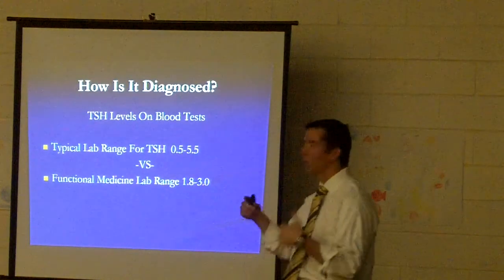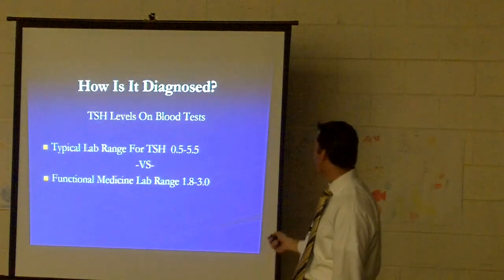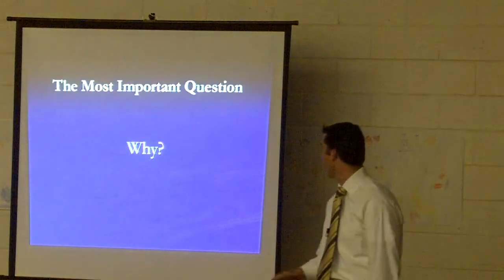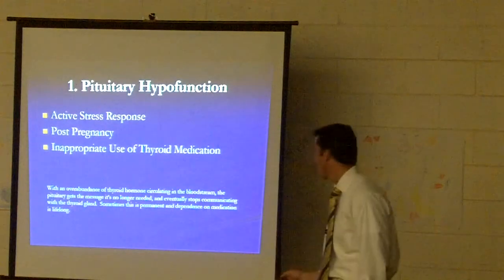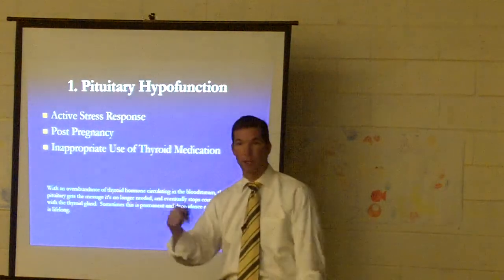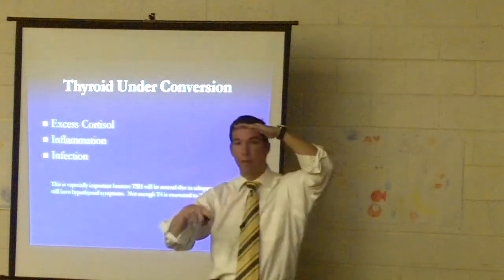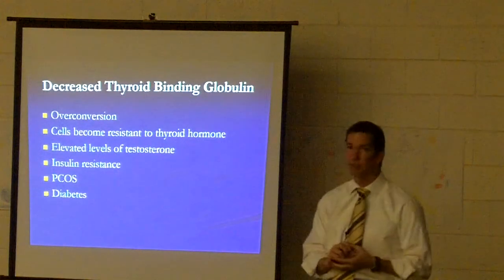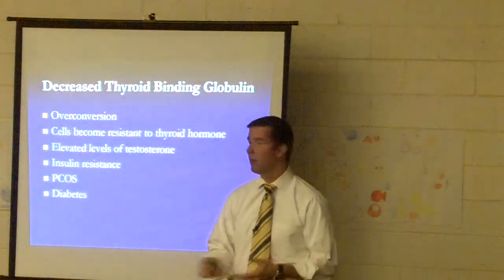Thyroid seminar II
Part II of an informational seminar for those suffering with hypothyroid symptoms.